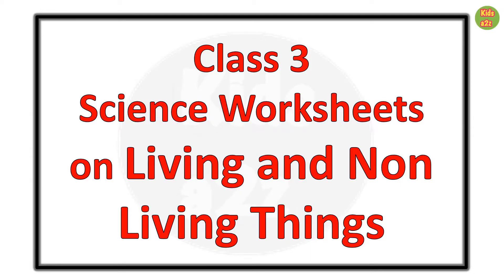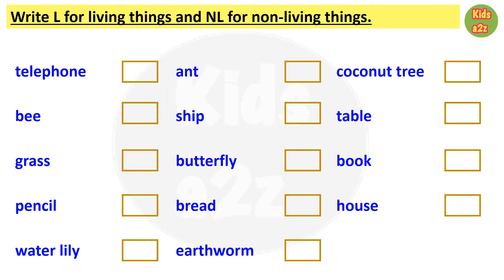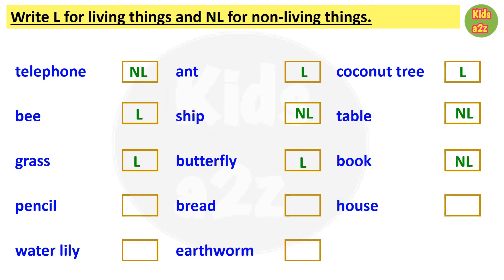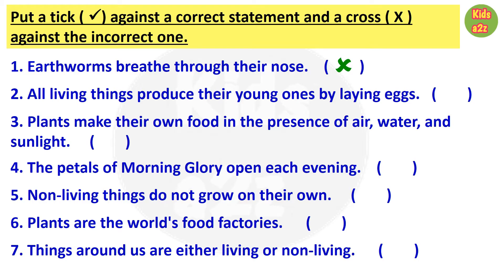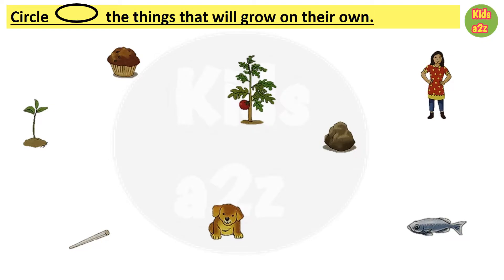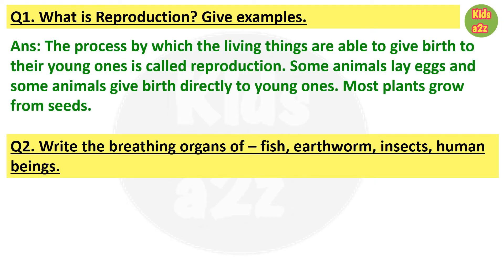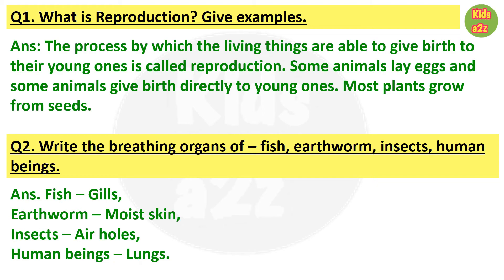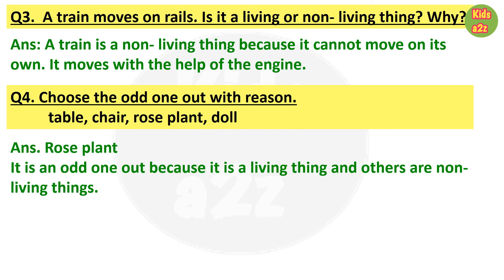Living and Non Living Things | Class 3 Science Worksheet | Science Worksheet Grade 3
This video will show some science worksheets for class 3 students on Living and Non-Living Things in the surroundings.